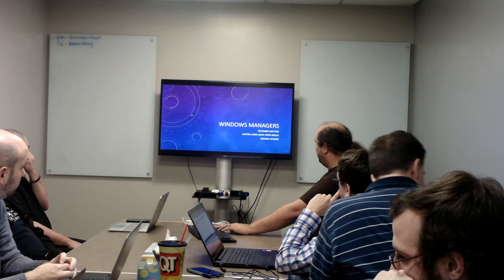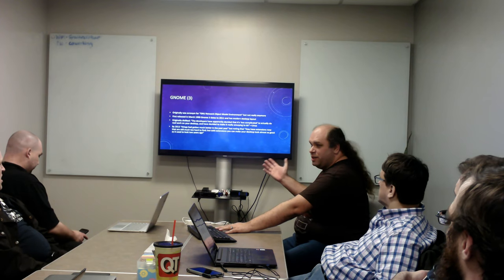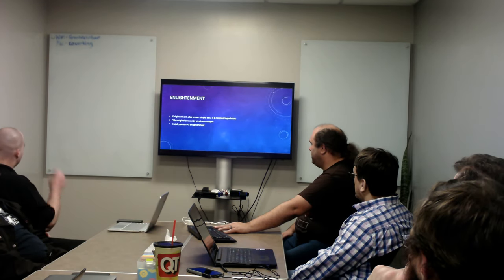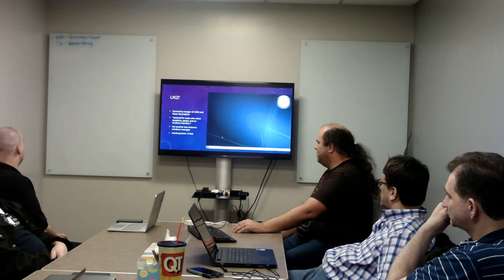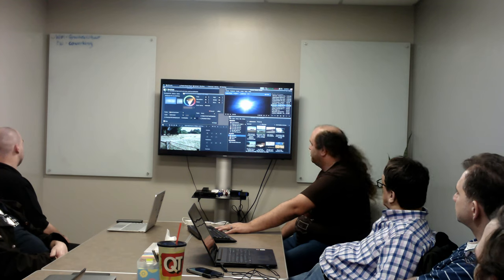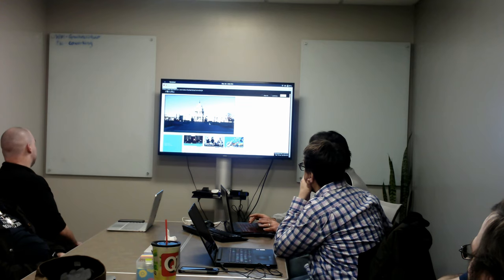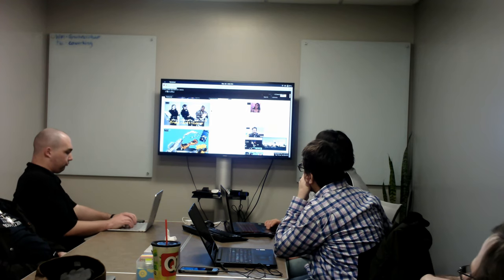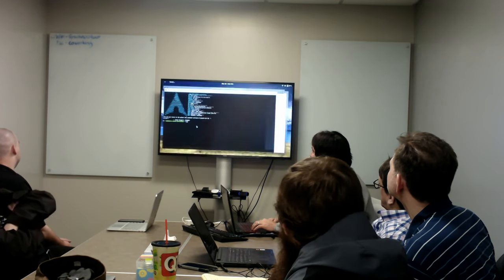December 2019 Meeting: Windows Managers Showdown and brow.sh